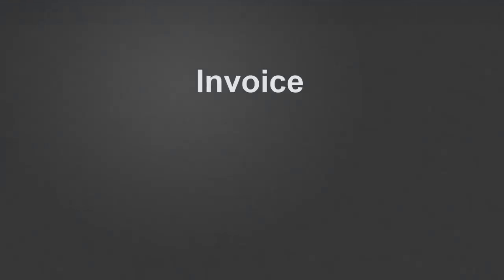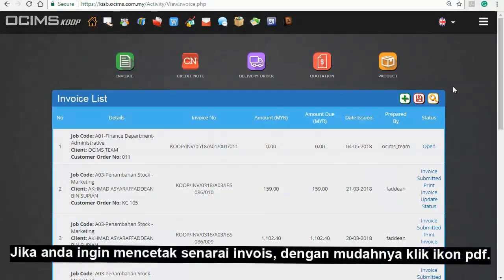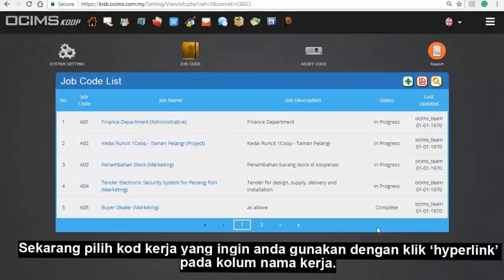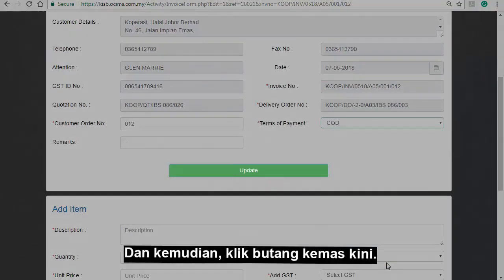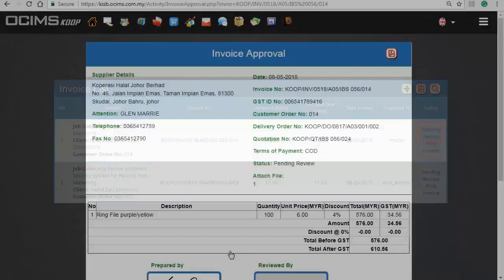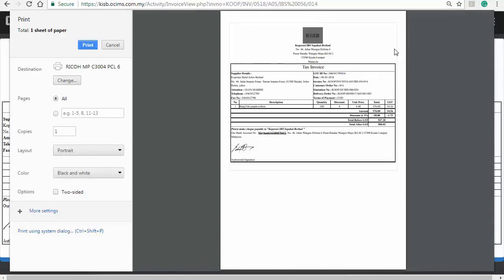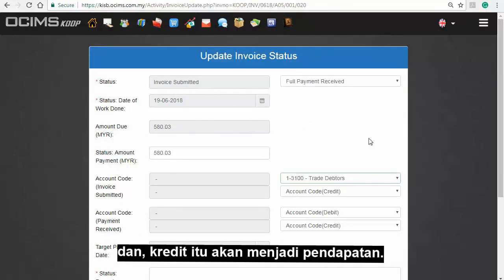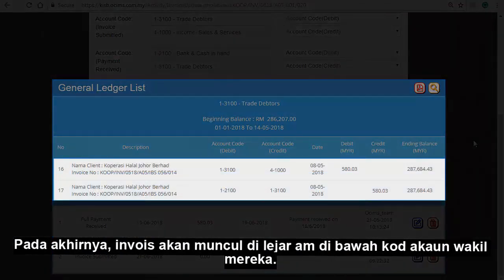Ocims Koop Tutorial Video - Invoice_210618_2.21pm